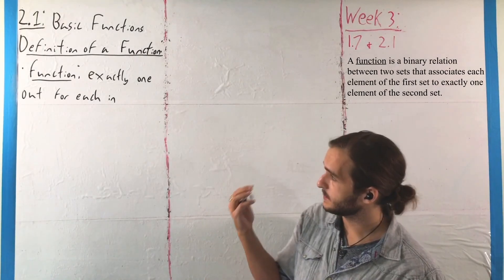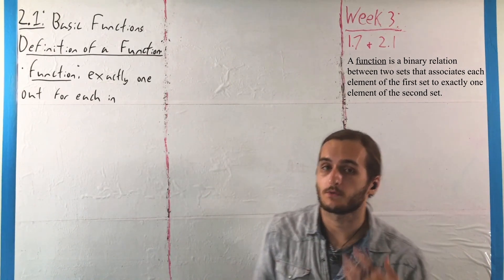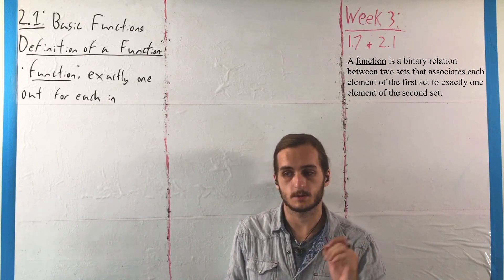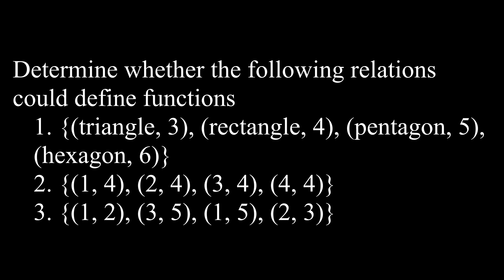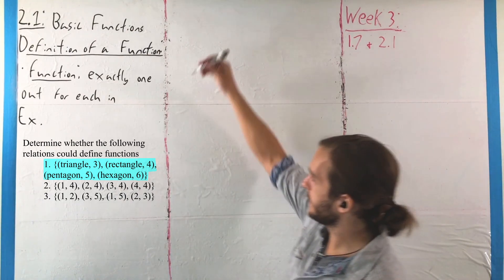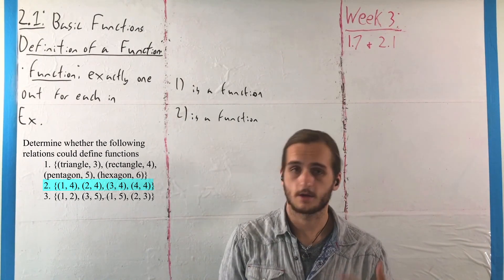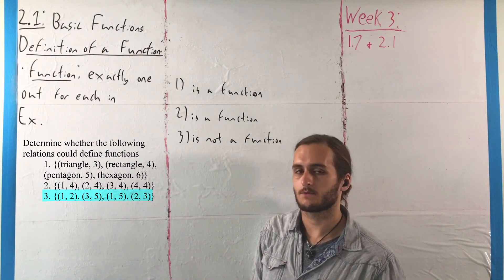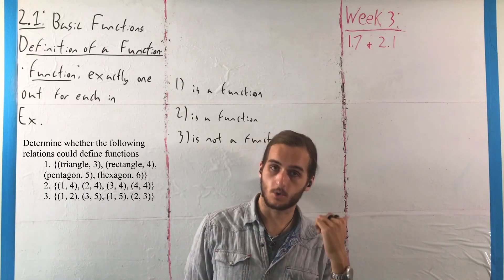2.1: Definition of a Function